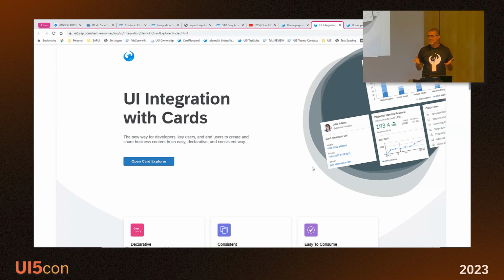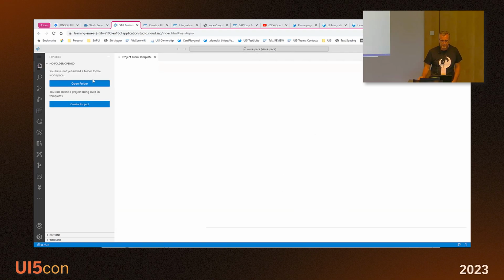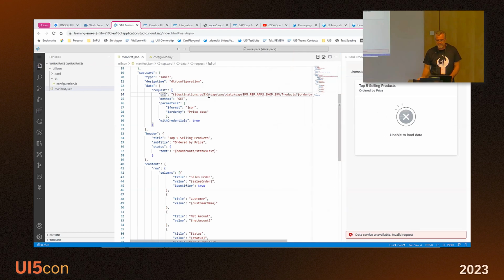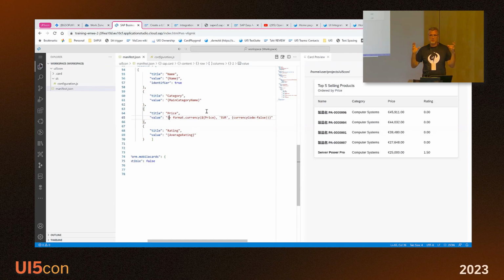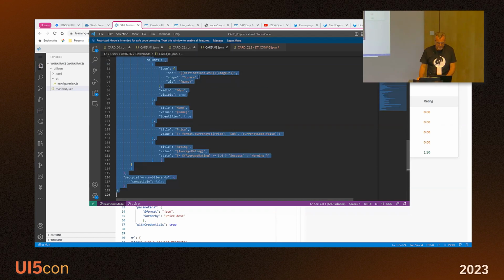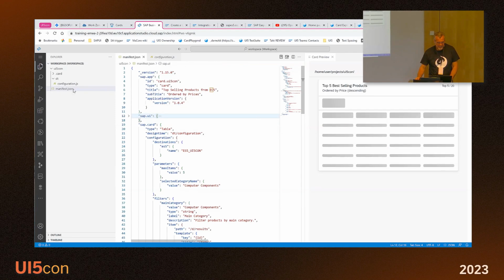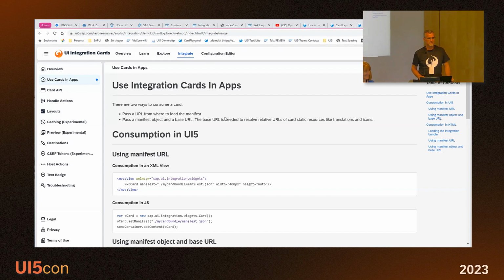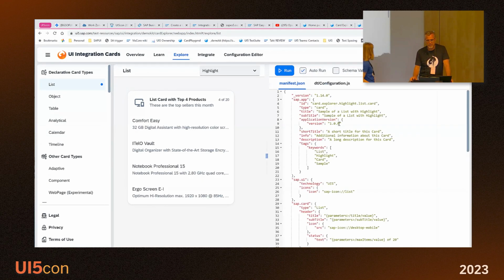UI5con 2023: UI5 Integration Cards in Action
Integration Cards are reusable, technology-agnostic, and easily configurable UI Widgets, which makes them a perfect choice for the home page of different products. As of today we have many new handy features and Integration Cards are now productively adopted across SAP products like SAP Build Work Zone, SAP SuccessFactors, SAP S/4HANA Cloud all powered by SAP BTP.

Video Chapters:
00:00 Welcome and Intro
01:53 UI5 Integration Cards Session Talk
36:52 Q&A